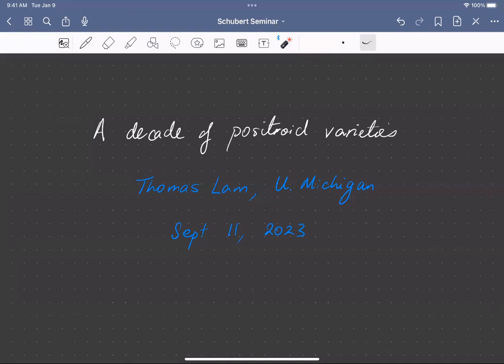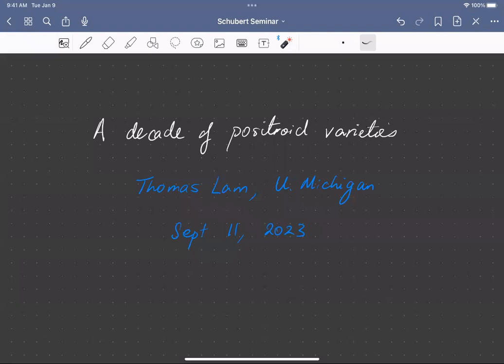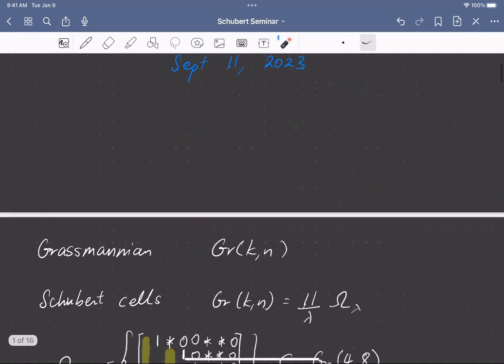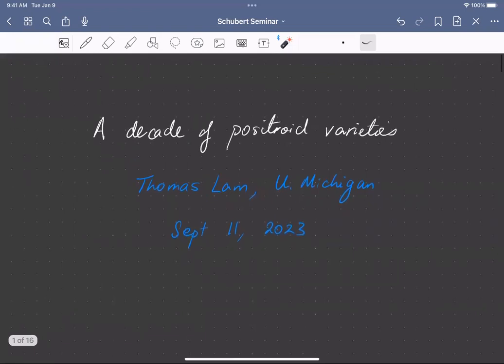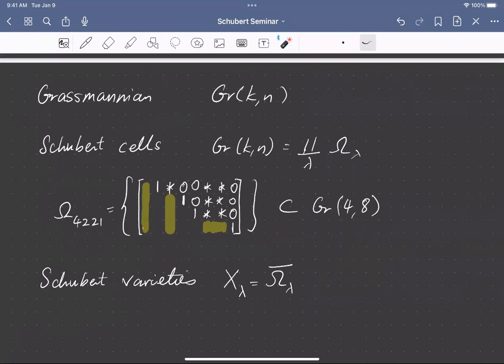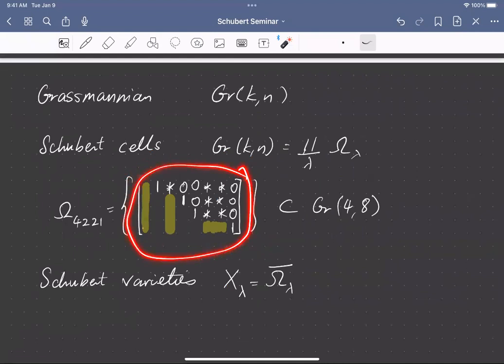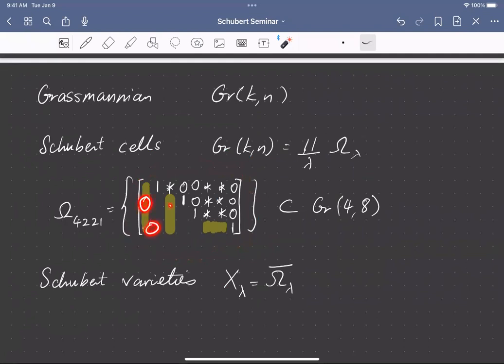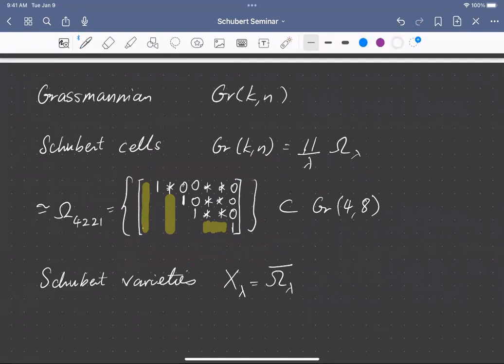Thomas Lam "A decade of positroid varieties" (part1)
Title: A decade of positroid varieties
Abstract: Positroid varieties are intersections of cyclically rotated Schubert varieties in the Grassmannian.  They show up in many contexts: Schubert calculus, total positivity, mirror symmetry, positive geometry, cluster structures, Catalan theory, and so on. I'll give a broad survey of some things we've learnt about positroid varieties in the last ten years (with a bias towards my own work), and some things we still don't know.